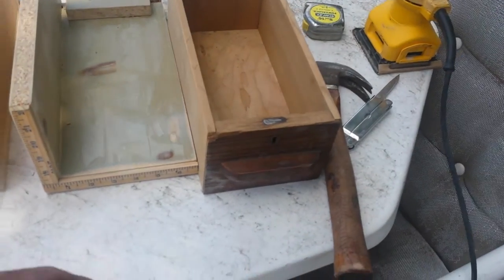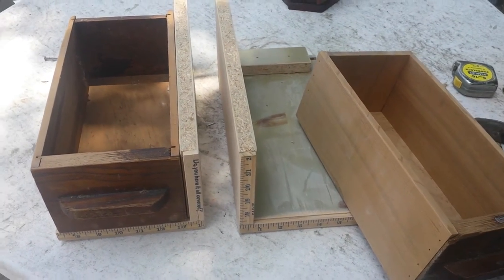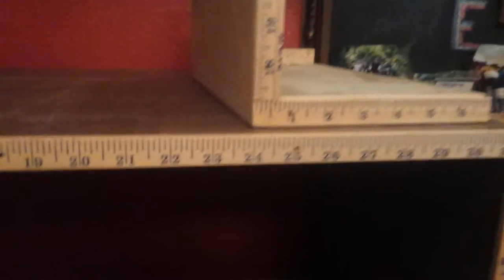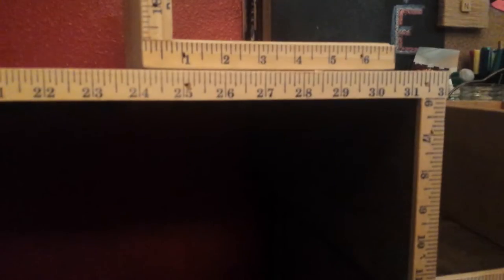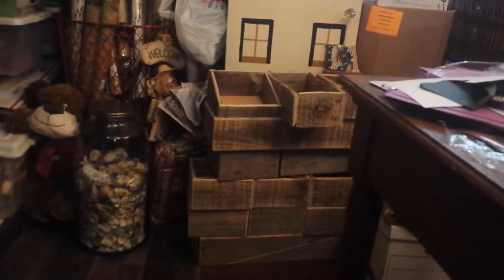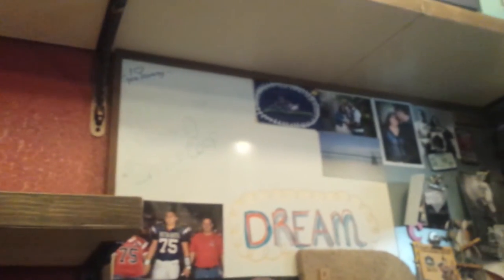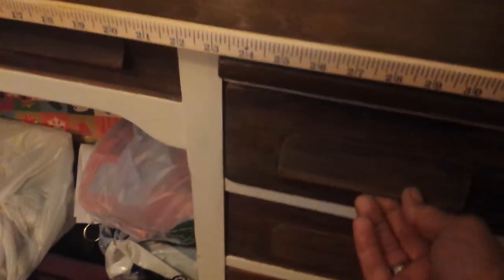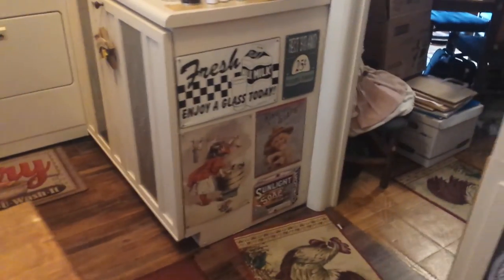Sewing machine drawer repurpose